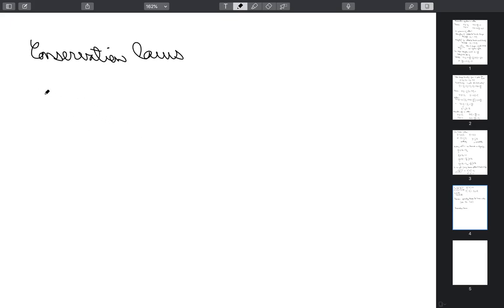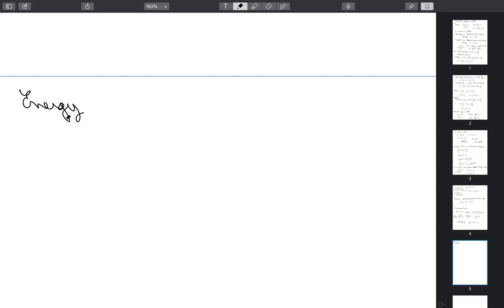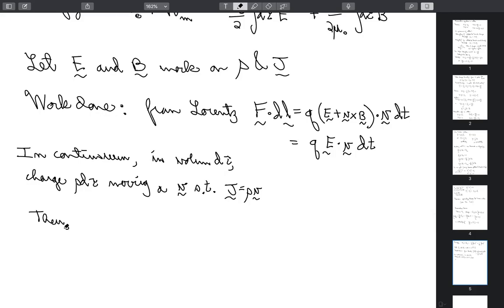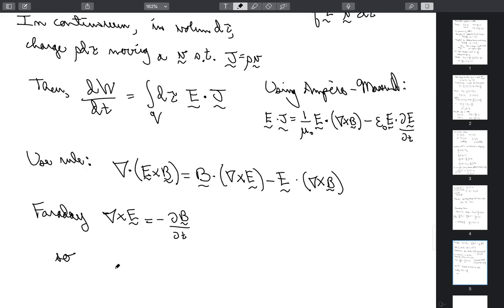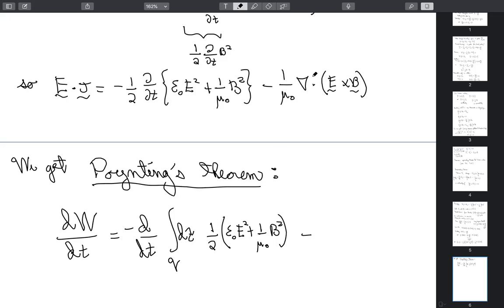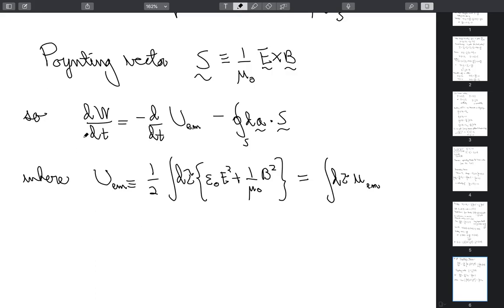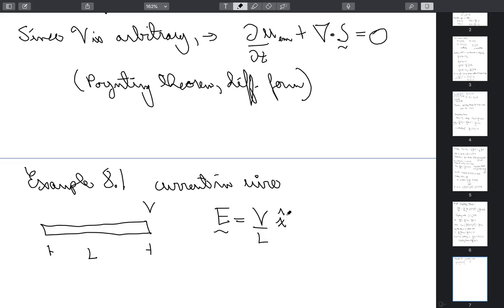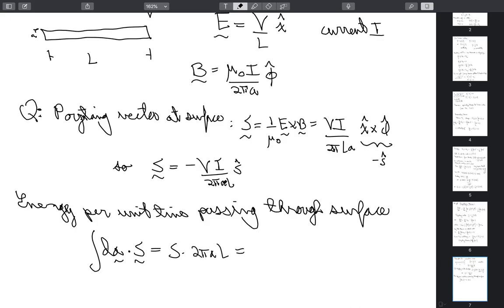2020 Electrodynamics Session 9 Part b [J-S Caux @ UvA]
Conservations laws.
Poynting vector. Poynting theorem.